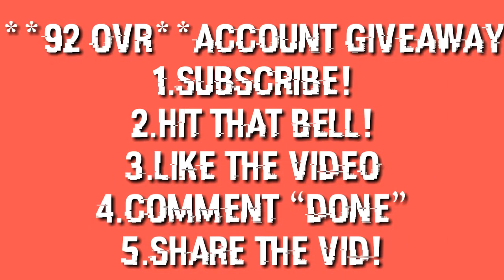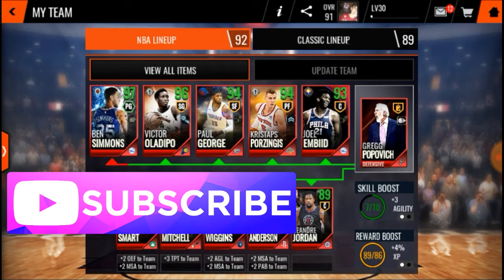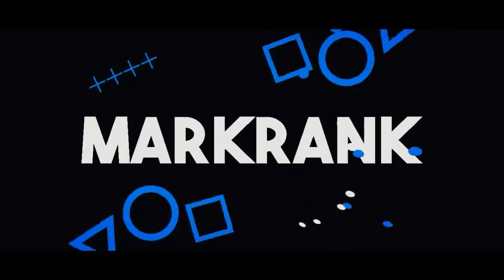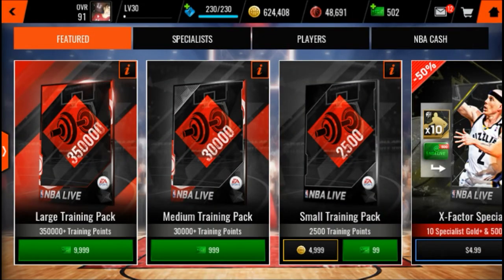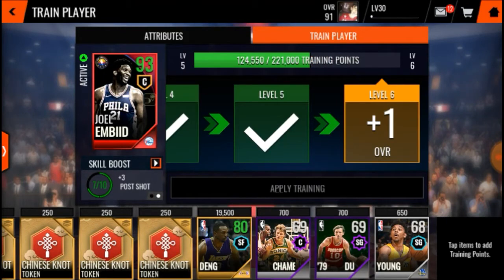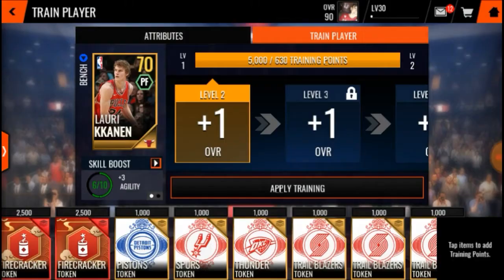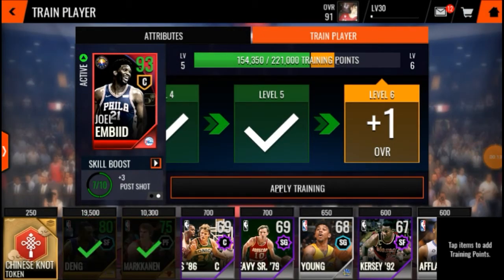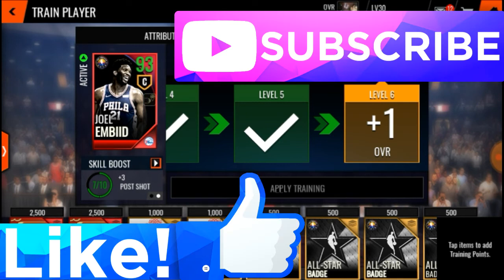TRAIN YOUR PLAYERS UP TO 110 OVR!!!MORE CHEAPER AND MORE FASTER!!!!!SAVE COINS!!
█████████████|Need Help ?| █████

Great!

MarkRank